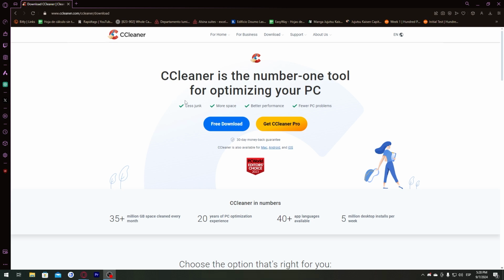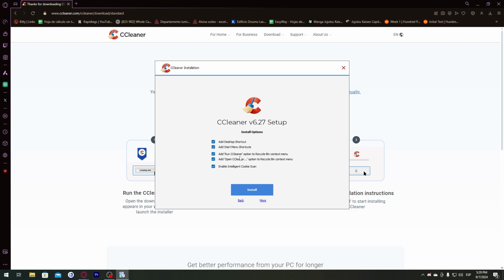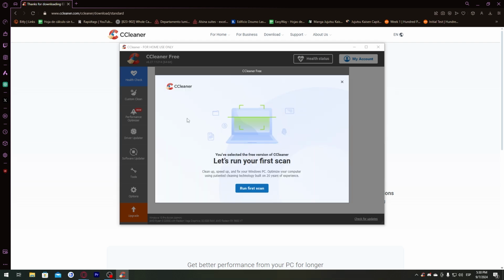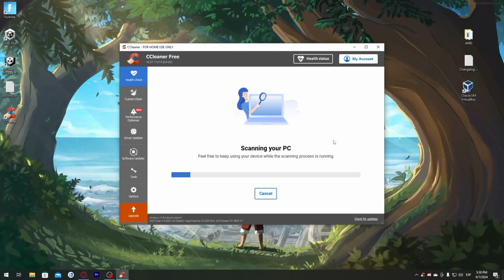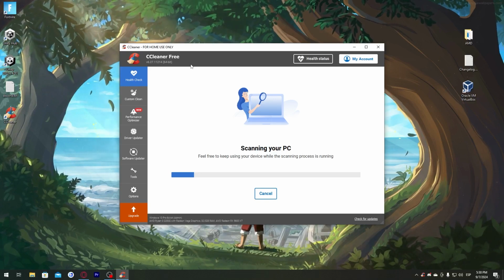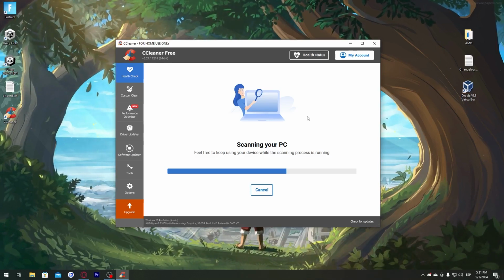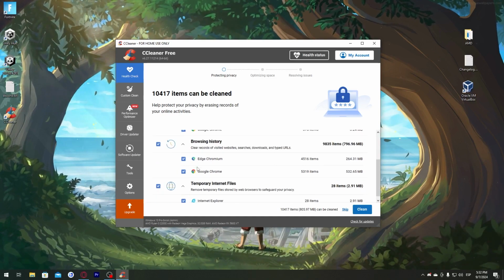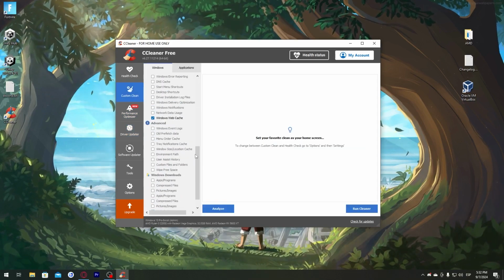How to Clean your PC & Optimize Performance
In this video, you'll learn how to clean and optimize your PC for better performance. If your computer is running slowly or experiencing issues, this guide will walk you through essential steps to improve its speed and efficiency. You'll discover how to clean physical components, remove unnecessary files, and adjust system settings to boost performance.

The tutorial covers both hardware and software tips, ensuring your PC runs smoothly and efficiently. Whether you're dealing with slow startup times, lagging applications, or general sluggishness, this video provides actionable solutions to enhance your PC's performance and overall user experience.